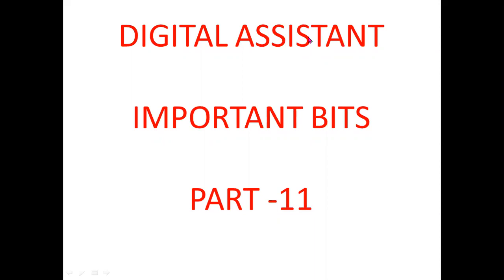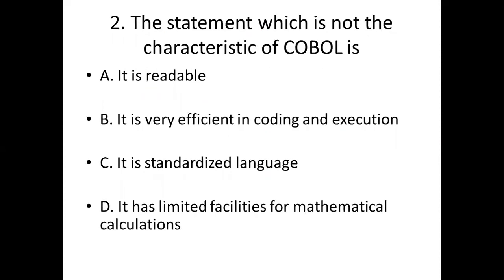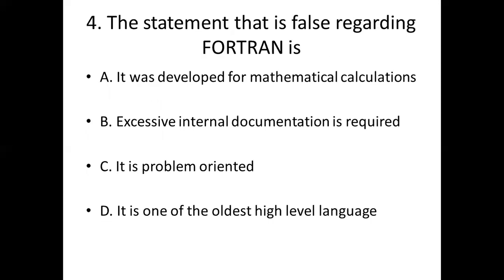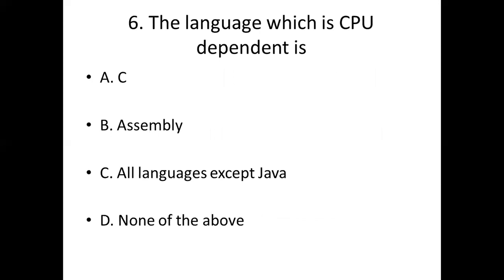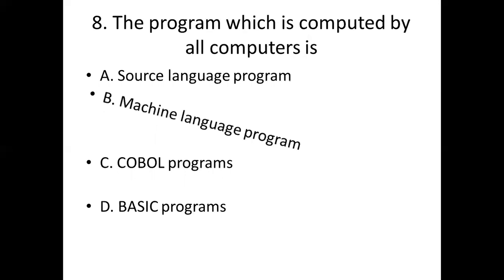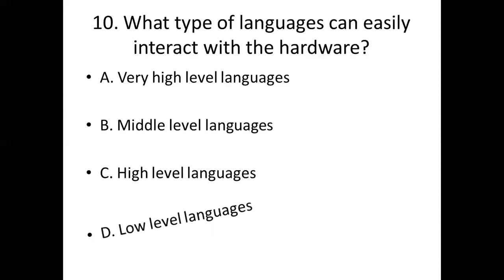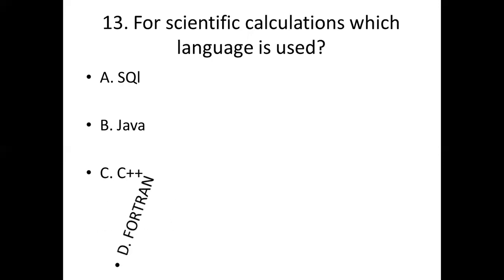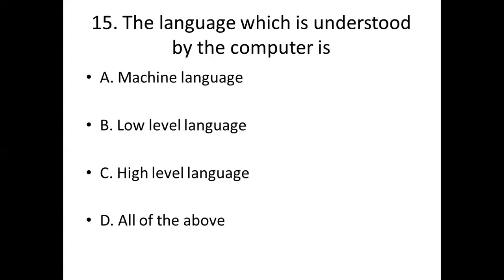DIGITAL ASSISTANT IMPORTANT BITS PART - 11 [ COMPUTER ORGANIZATION ]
DIGITAL ASSISTANT IMPORTANT BITS PART - 1 [ COMPUTER ORGANIZATION ]